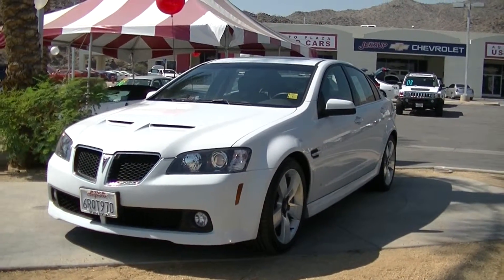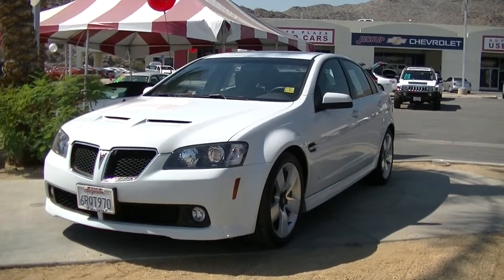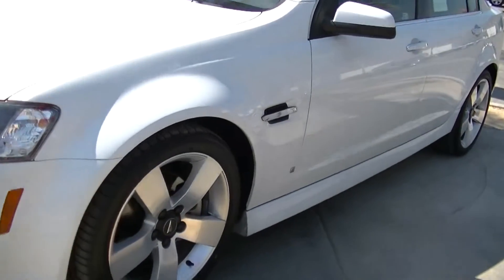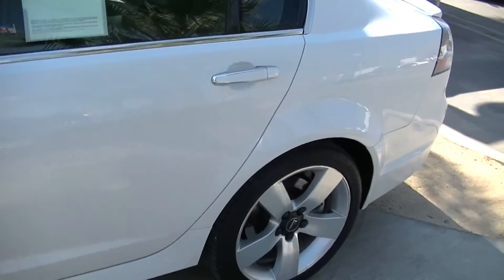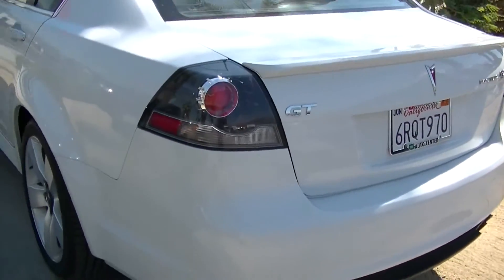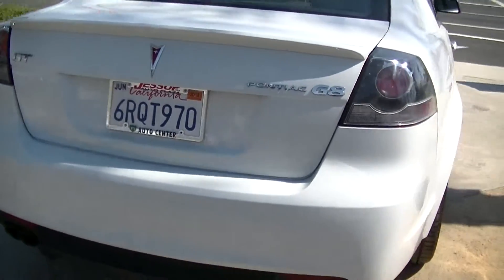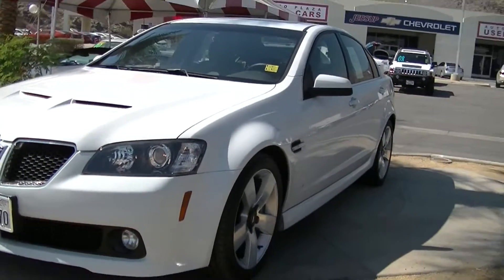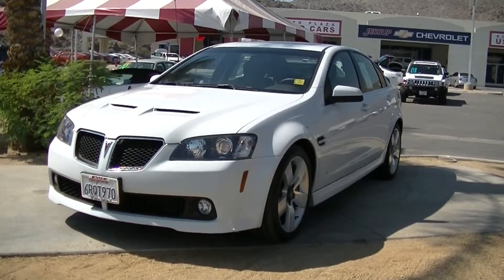2009 Pontiac G8 12-8379B